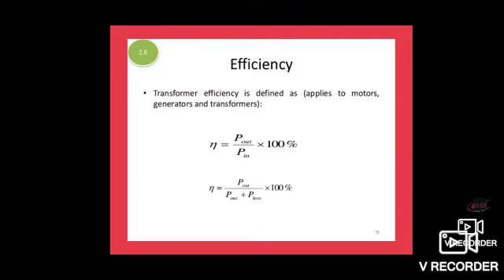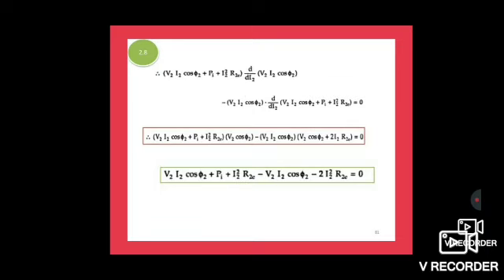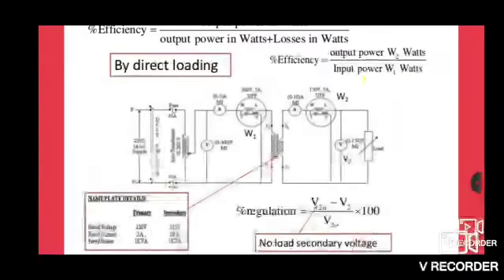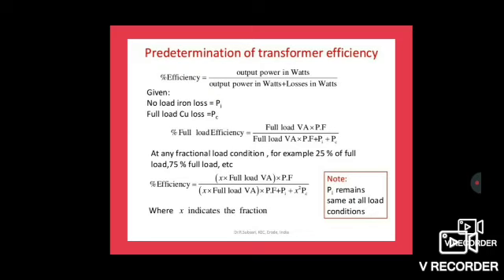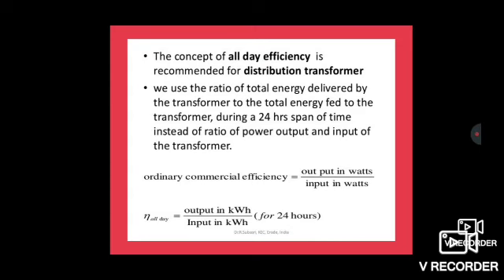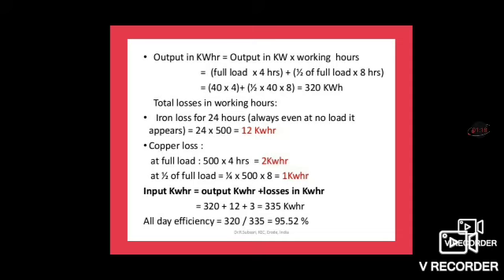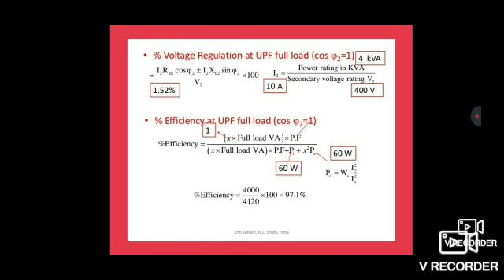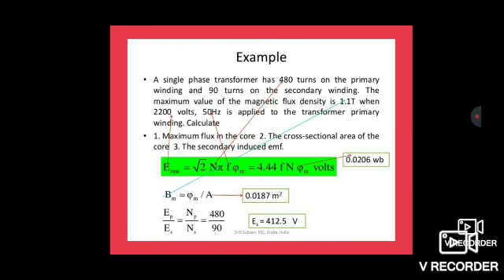BEIE-BE8254-ECE-2.8/BEEM-BE8255-CSE-2.15(TRANSFORMER ALL DAY EFFICIENCY AND PROBLEMS)